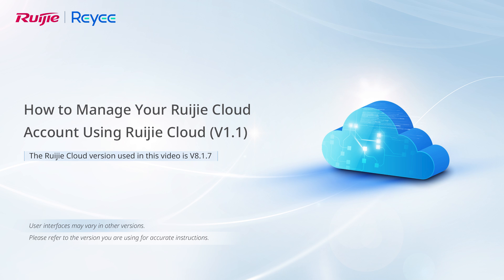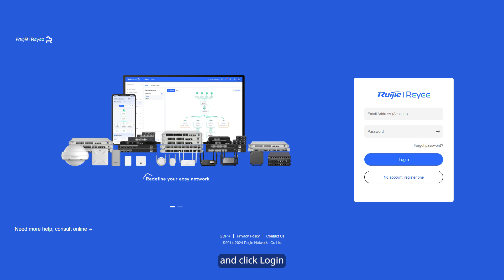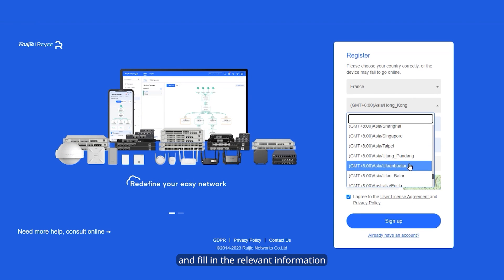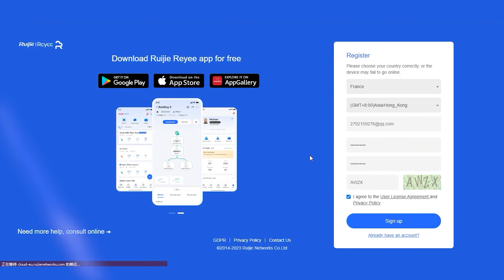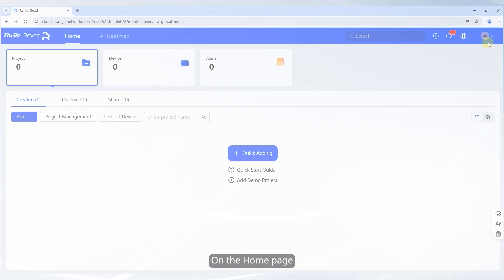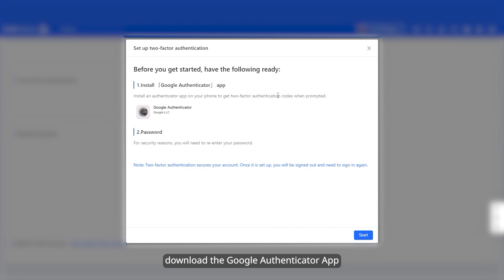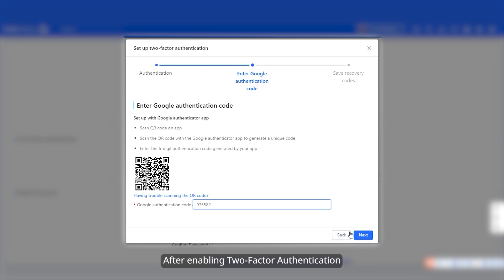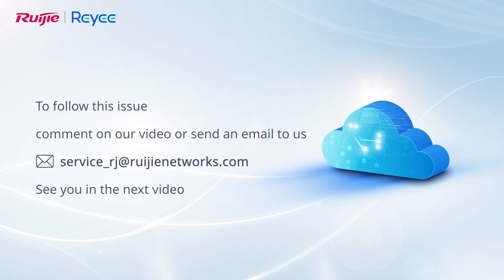How to Manage Your Ruijie Cloud Account Using Ruijie Cloud V1.1